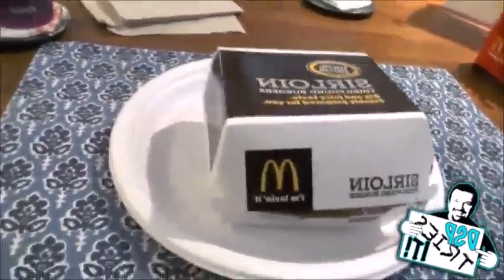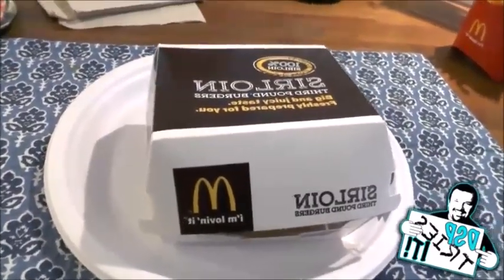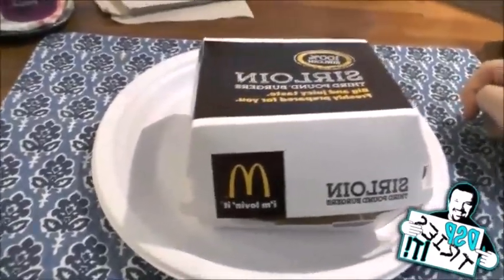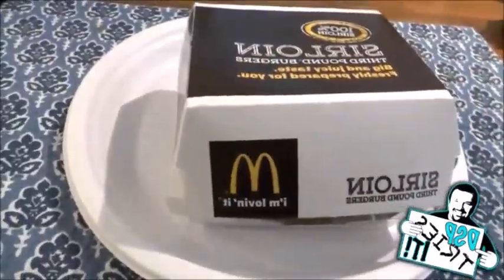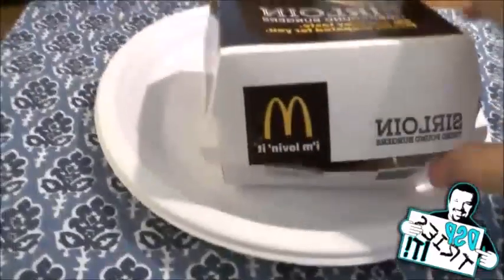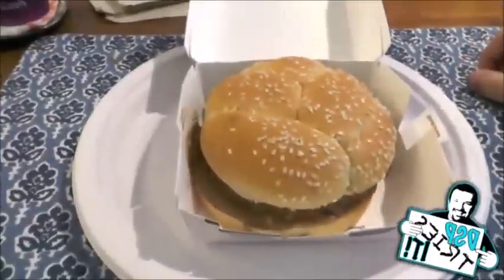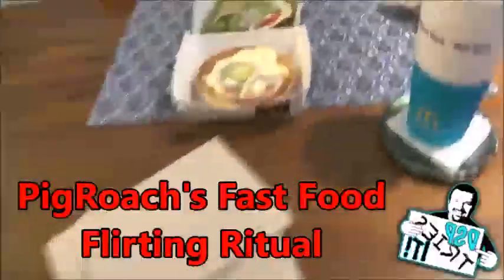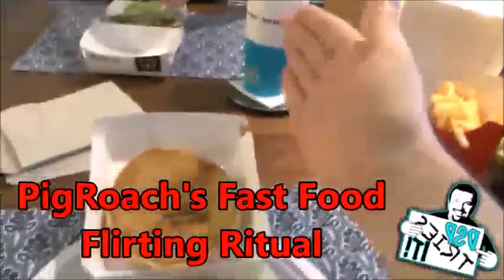DsPgaming--this is how you don't devour 83--OLD footage--